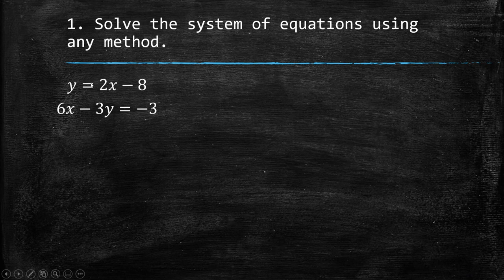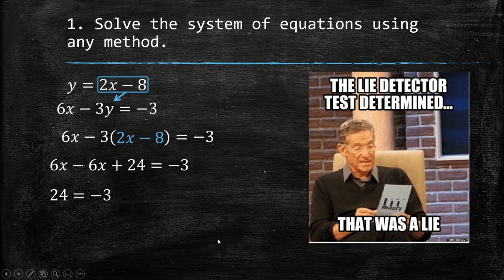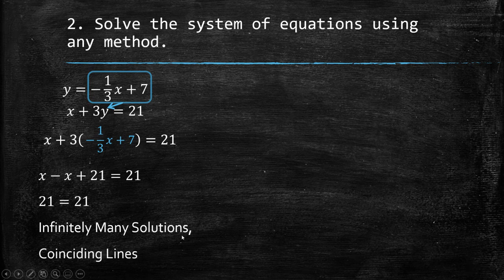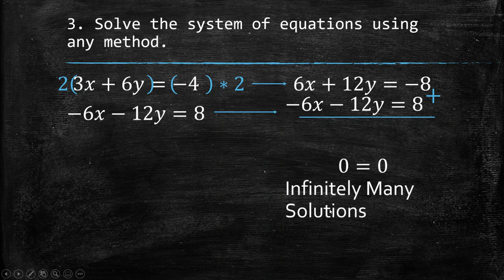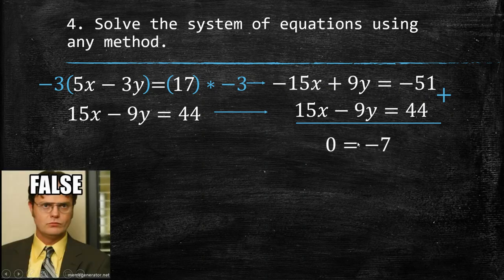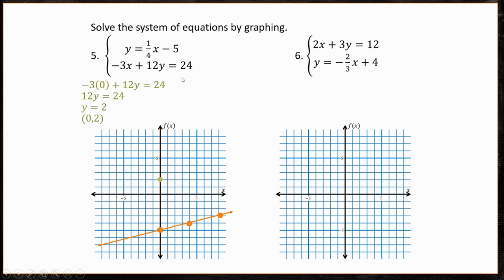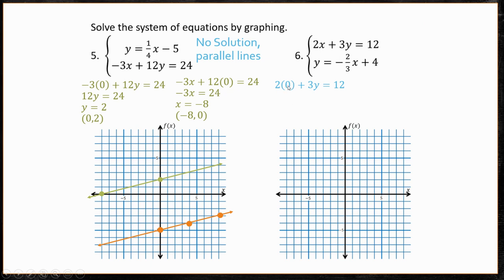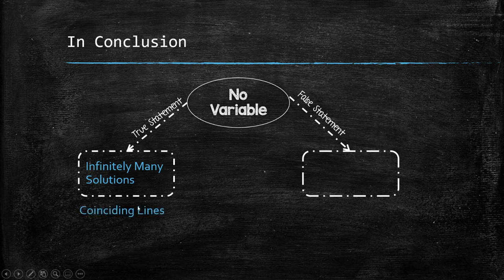Solving Linear Systems of Equations with Unusual Solutions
Systems of equations that result in no solution or infinitely many solutions.